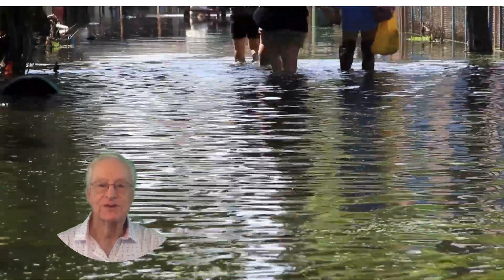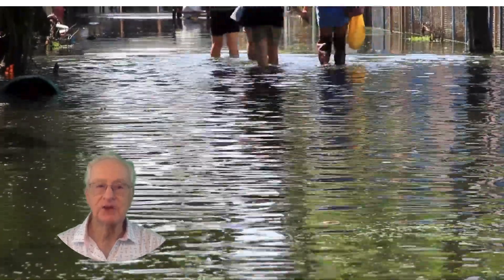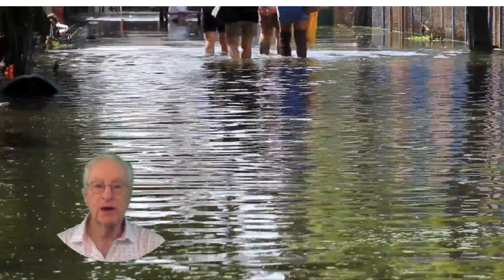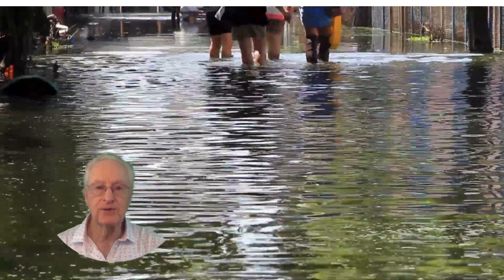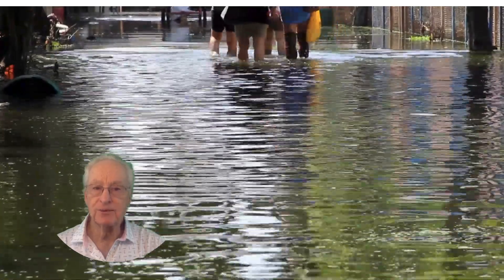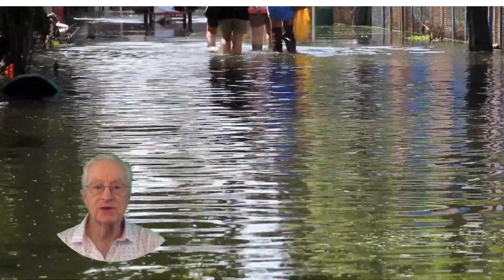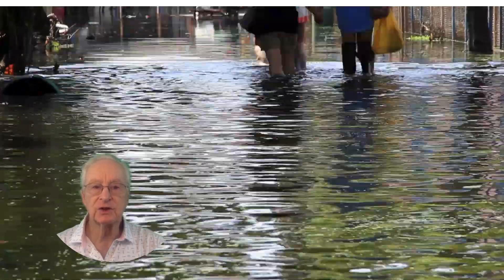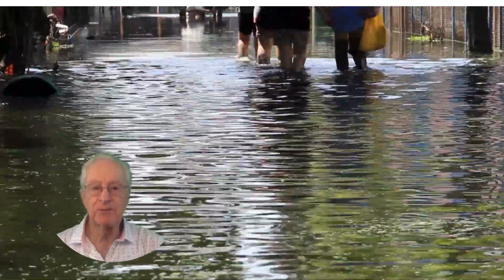Waterfront Dreams vs. Flood Realities: California's Coastal Property Guide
Dreaming of a California waterfront home? Before you dive in, learn the crucial steps to identify flood zones and their impact on your investment. This essential guide walks you through using FEMA flood maps, understanding flood risk assessments, and navigating insurance and mortgage implications. Discover how flood zones affect property values, insurance premiums, and lending options. Whether you're eyeing a beachfront bungalow or a riverside retreat, arm yourself with the knowledge to make a smart, informed decision. Don't let unexpected flood risks wash away your California coastal dreams!